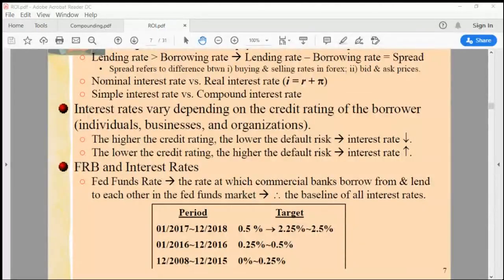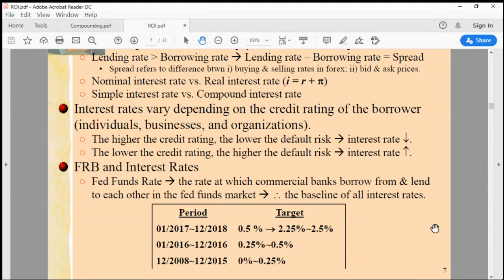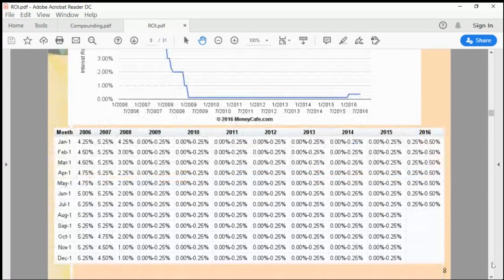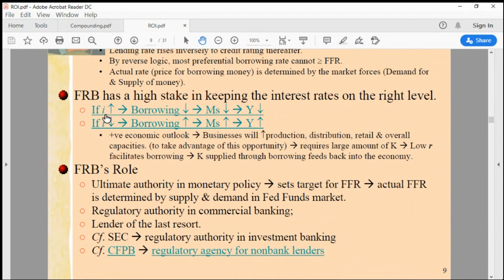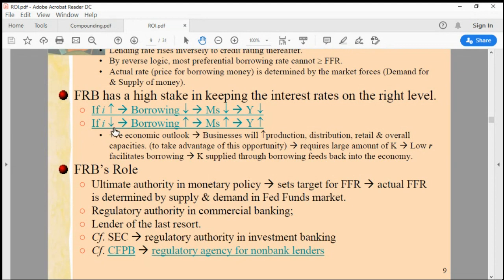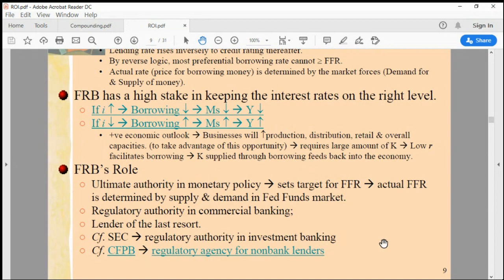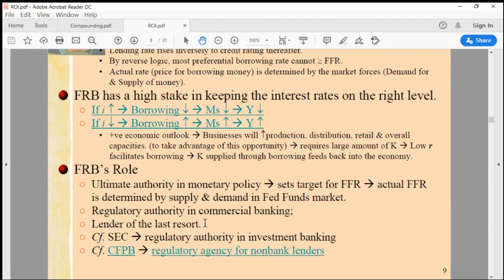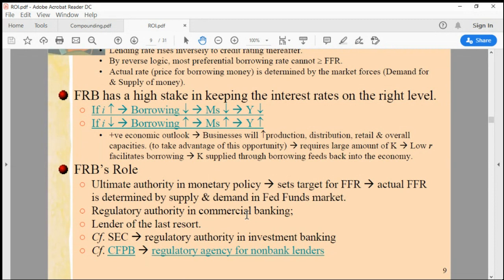macro part 5